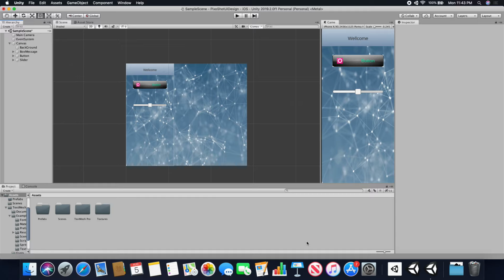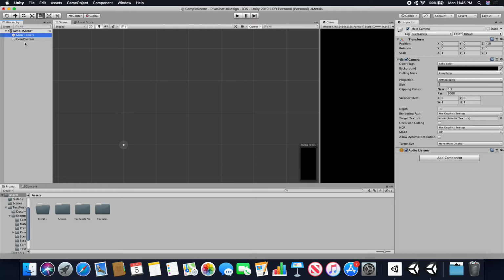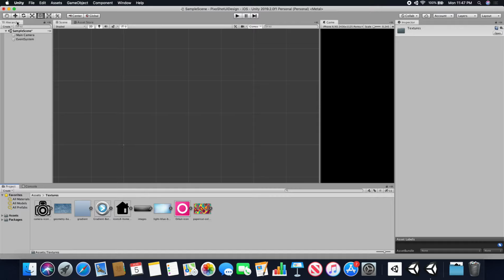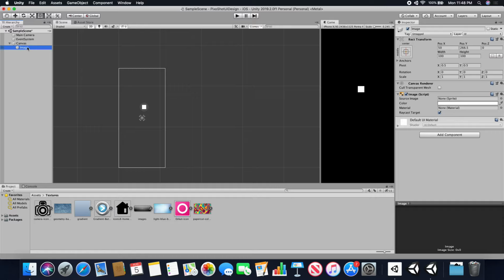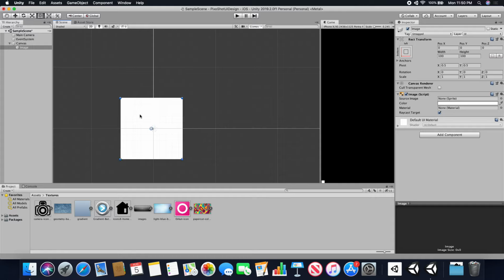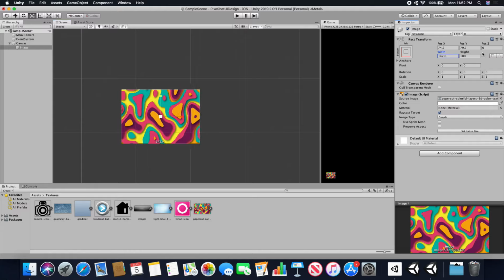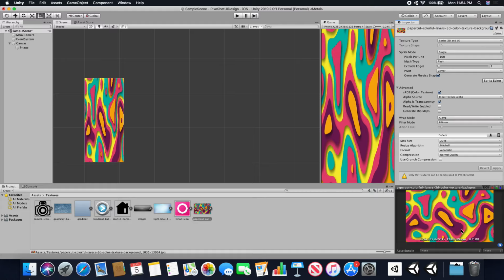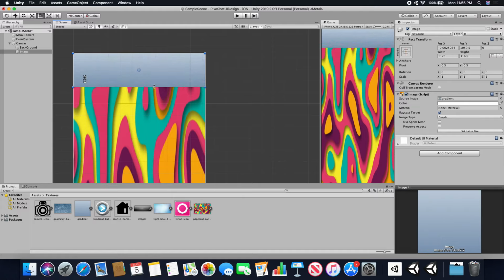UI part 0 - Text, Image